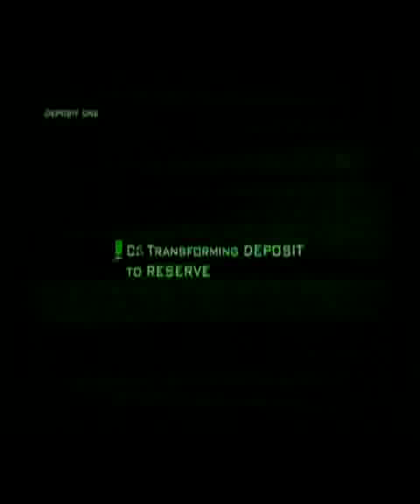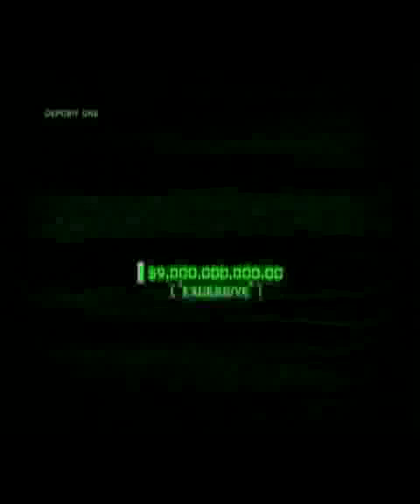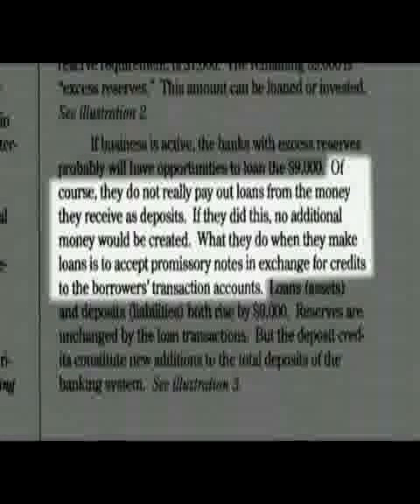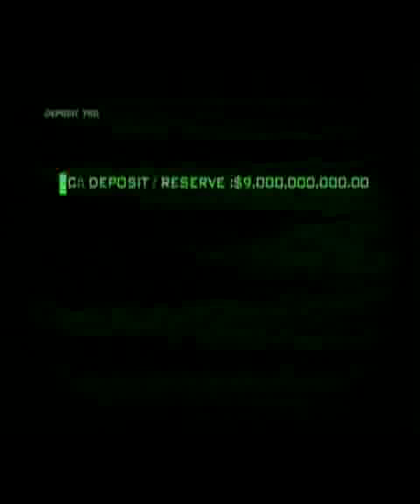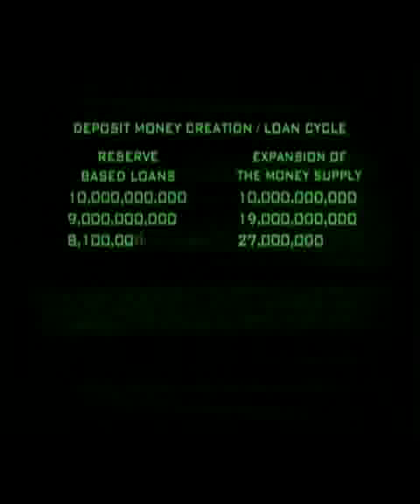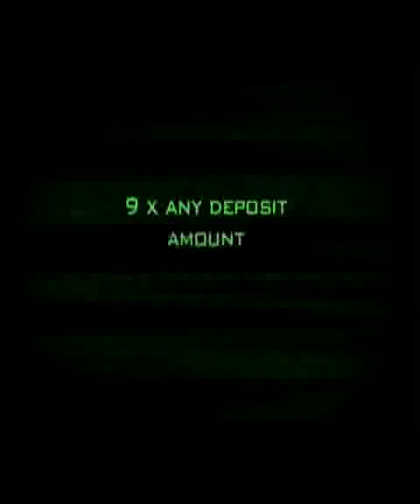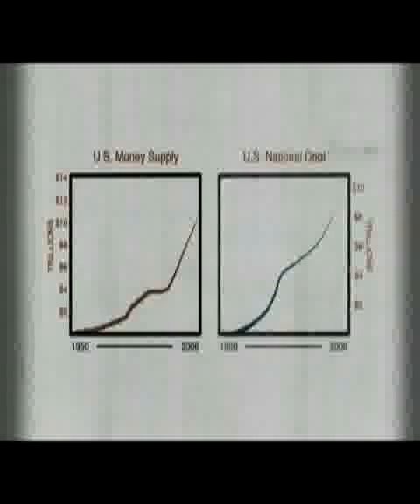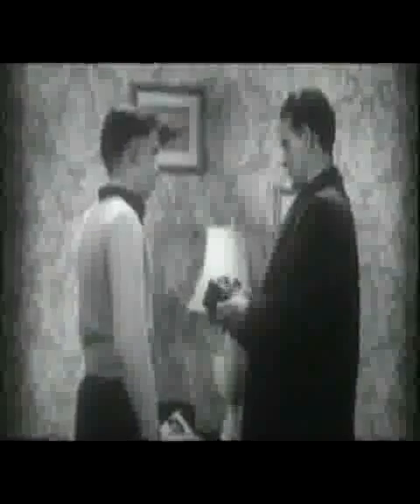Zeitgeist Money Creation